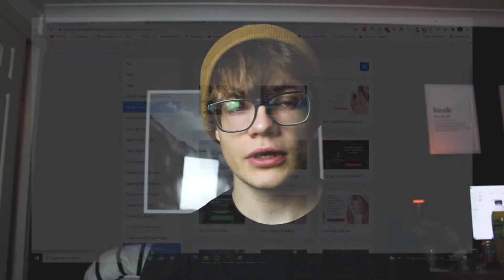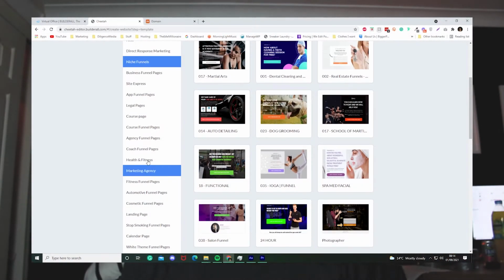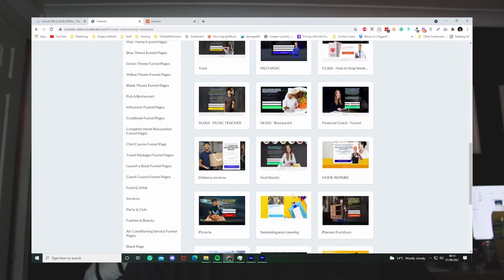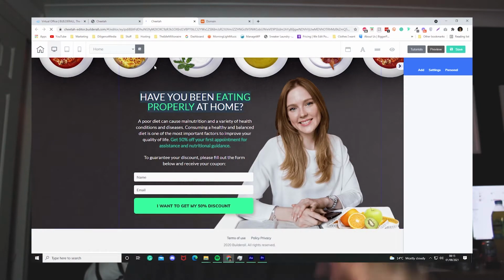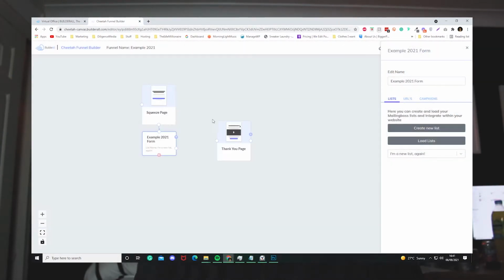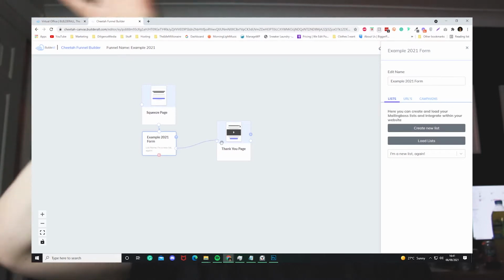Builderall 5.0 - Get Your First 5 Leads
Claim a FREE 14-Day Trial To Builderall 👇
I know when I first started, I was so hyped to get my first lead... But then what? I couldn't get the leads I wanted and I was trying everything. That's where I went wrong, I tried everything. See in this video as to what I mean!

Over the next few weeks, I'll be making 45 Videos in regards to ALL the Builderall tools.

00:00 Intro
00:32 Special Offer
01:07 Strategy
02:28 Funnel
07:06 Email Marketing
12:51 Bonuses
14:28 Traffic
17:38 Conclusion